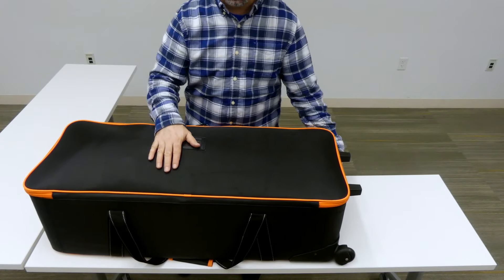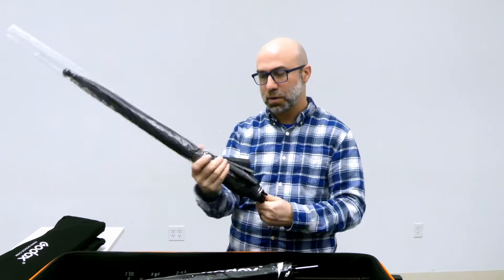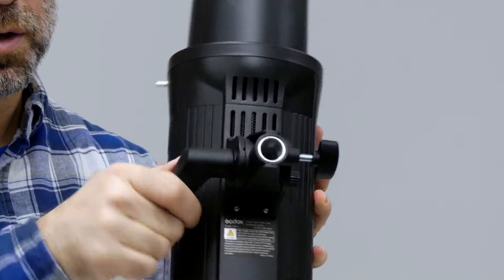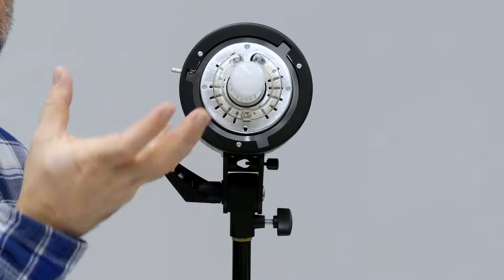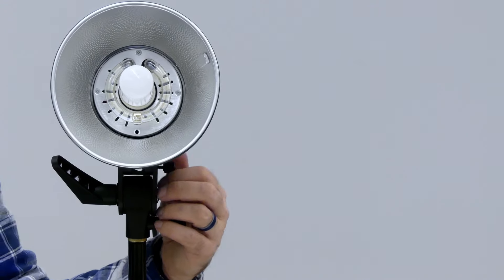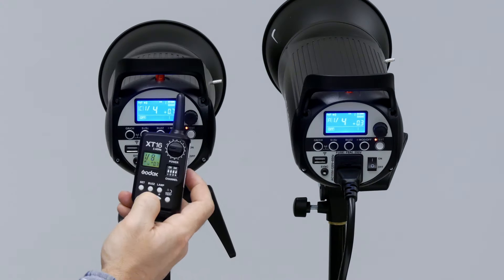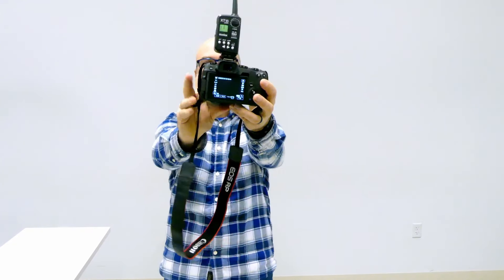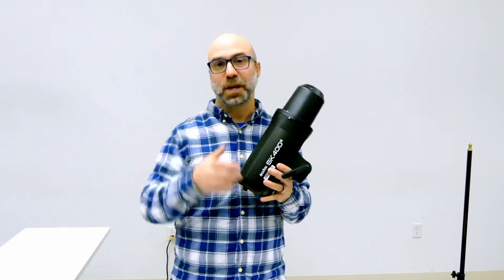Godox SK400ii Strobe Kit Tutorial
A setup guide to using the Godox SK400ii strobe with the Godox XT16 remote transmitter.

Recorded with Lumix FZ300 Cameras.
Photos were taken with Canon RP.

Godox SK400ii
LUMIX FZ300
Canon RP